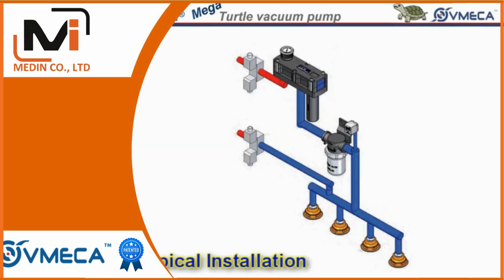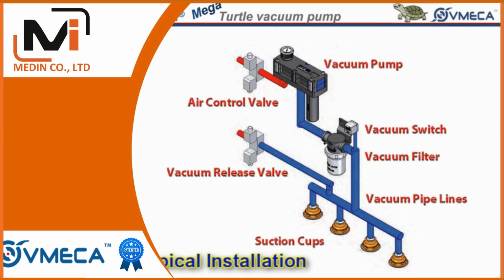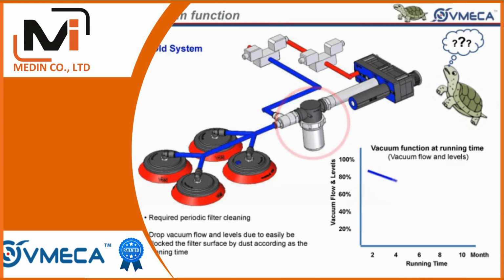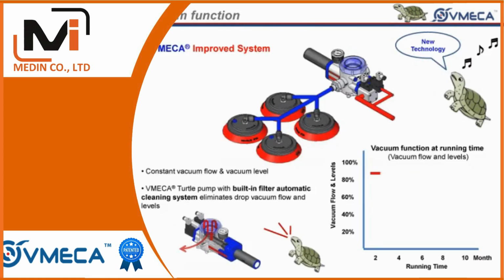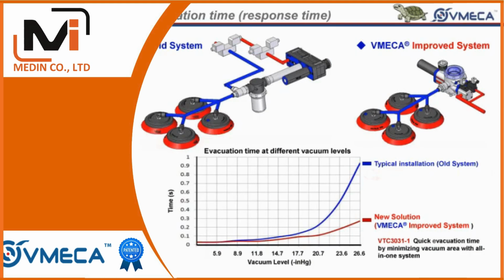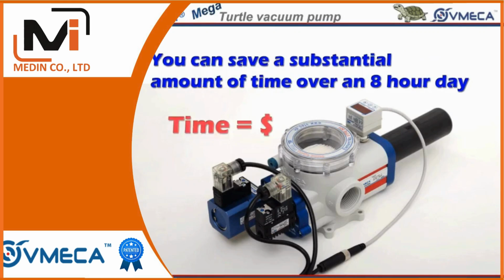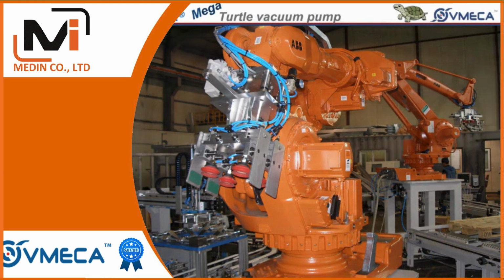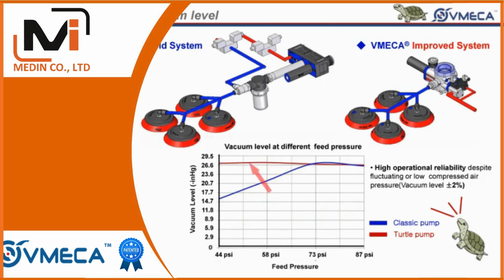Bơm chân không VMECA Turtle Pump VTC3133-2 là lựa chọn lý tưởng cho hệ thống chân không - Medin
💥 Bơm chân không VMECA Turtle Pump VTC3133-2
✅ là lựa chọn lý tưởng cho hệ thống chân không

✅ Ưu Điểm Nổi Bật
⭐️ VMECA Turtle Pump tích hợp sẵn bộ lọc chân không và được thiết kế để gắn kết tất cả các thành phần cần thiết cho một hệ thống chân không hoàn chỉnh giúp tiết kiệm thời gian và chi phí lắp đặt.
⭐️ Với Cartridge chân không VMECA được tích hợp, bơm cung cấp độ ổn định chân không vượt trội so với các bơm chân không thông thường, đảm bảo hiệu suất liên tục và hiệu quả.
⭐️ Bộ lọc với dung lượng chứa bụi lớn giúp bơm hoạt động bền bỉ và duy trì hiệu suất ngay cả khi áp suất khí nén thay đổi hoặc thấp.
⭐️ Bơm có sẵn chức năng thổi ngược, giúp loại bỏ bụi bẩn và cải thiện độ bền của hệ thống.
⭐️ VMECA cung cấp các tùy chọn tùy chỉnh tại nhà máy như van điều khiển khí và chân không, công tắc chân không và bộ tiết kiệm khí nén, giúp nâng cao hiệu quả sử dụng.
⭐️ Thiết kế độc quyền, được cấp bằng sáng chế Thiết kế sáng tạo và độc đáo của Turtle Pump không chỉ giúp tăng hiệu quả vận hành mà còn giảm tiếng ồn, chỉ từ 50 – 60 dB.

✅ Tư vấn kĩ thuật
✅ Báo giá nhanh chóng
✅ Có sẵn sản phẩm dùng thử
✅ Hỗ trợ test tận nơi

🏠 𝐕𝐏 𝐇𝐨 𝐂𝐡𝐢 𝐌𝐢𝐧𝐡: 01 Đường 410C, Phước Long A, Tp. Thủ Đức
🏠 𝐇𝐚 𝐍𝐨𝐢 𝐛𝐫𝐚𝐧𝐜𝐡: 562 Nguyễn Văn Cừ, Long Biên, Hà Nội
🏠 𝐃𝐚 𝐍𝐚𝐧𝐠 𝐛𝐫𝐚𝐧𝐜𝐡: 63 Phan Đăng Lưu, Hải Châu, Đà Nẵng